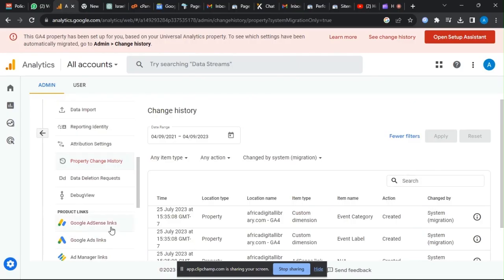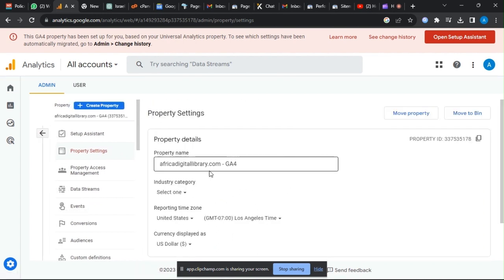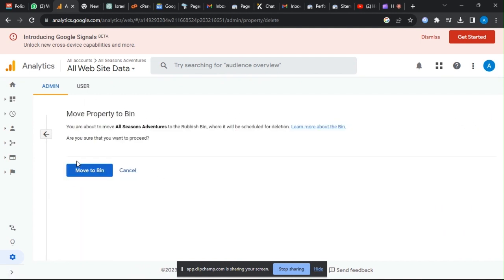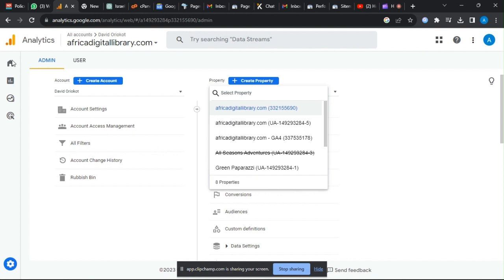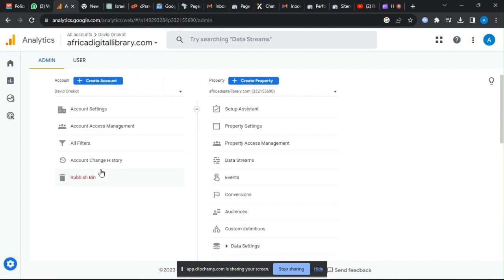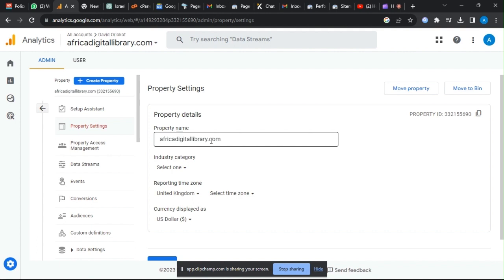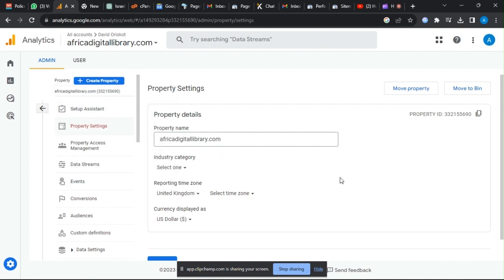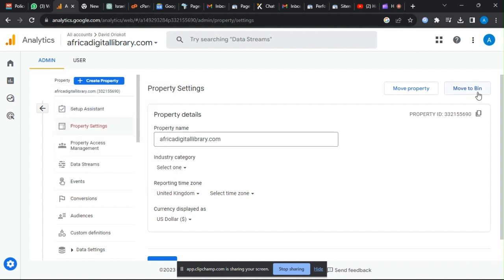How to remove property from Google Analytics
In this video, I walk you through the step by step you need to remove your property from Google Analytics